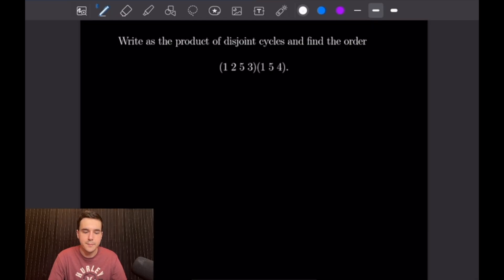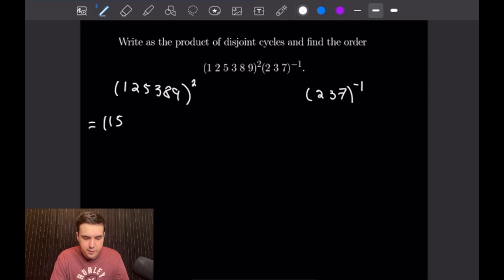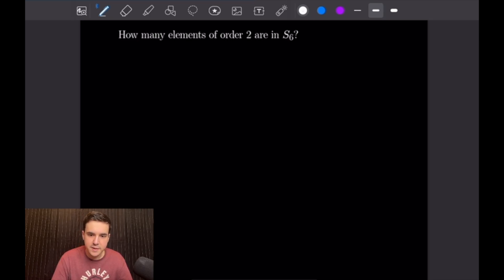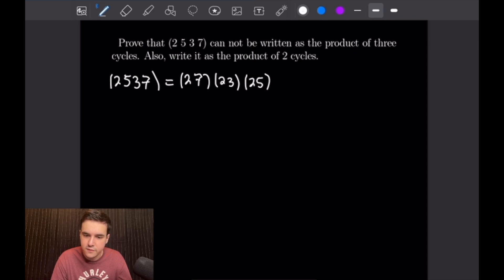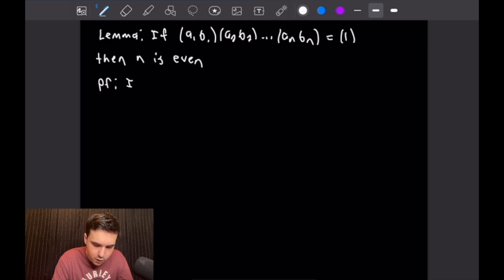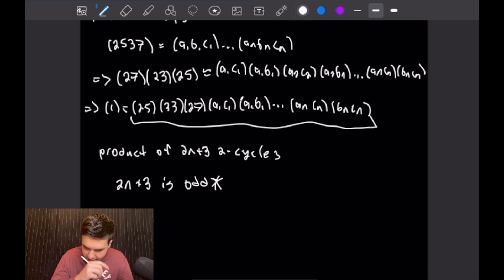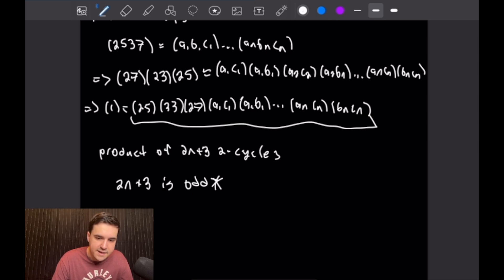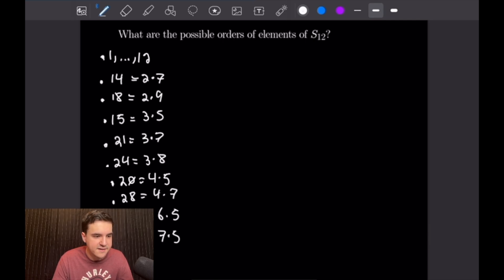The Symmetric Group -- Abstract Algebra Examples 5